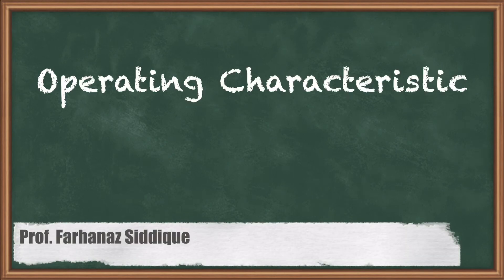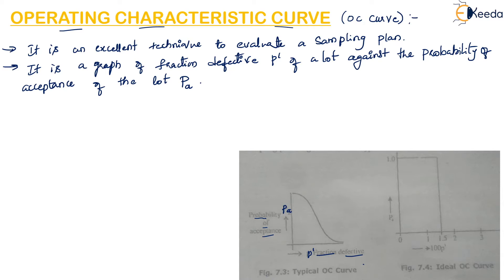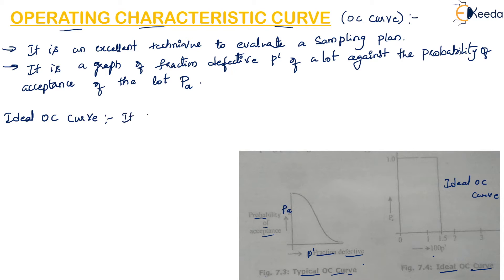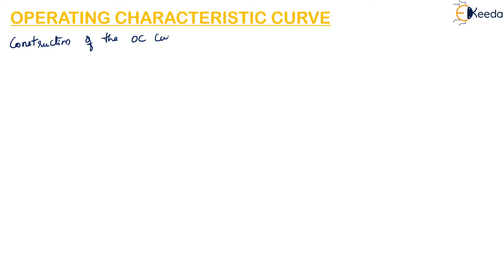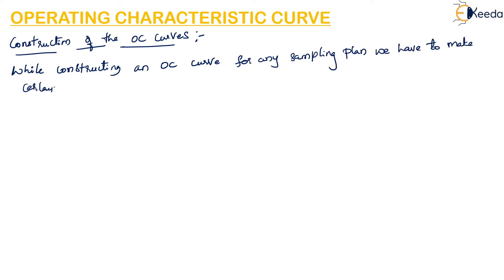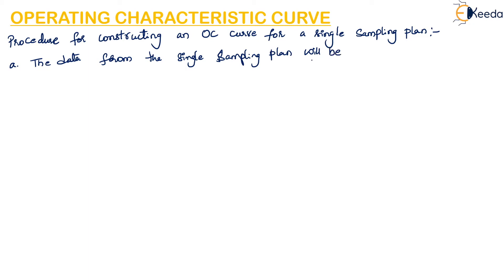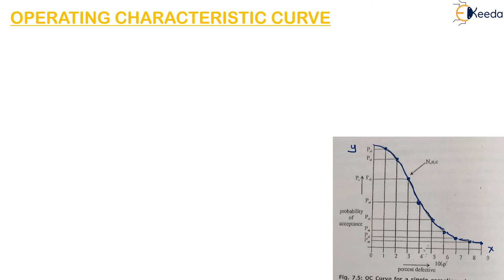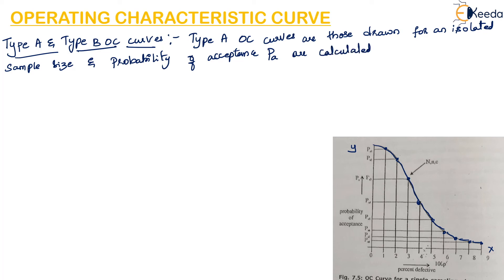Operating Characteristic OC Curve - Sampling Technique - Metrology and Quality Engineering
Video Name - Operating Characteristic OC Curve

Chapter - Sampling Technique

Happy Learning!